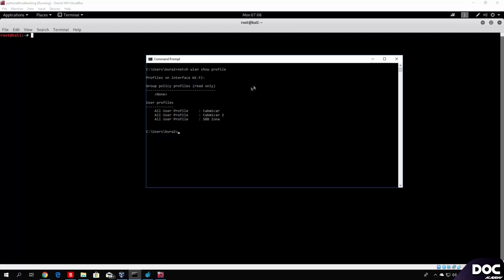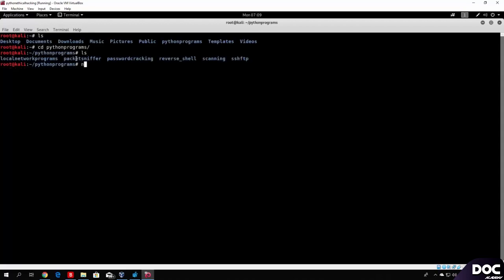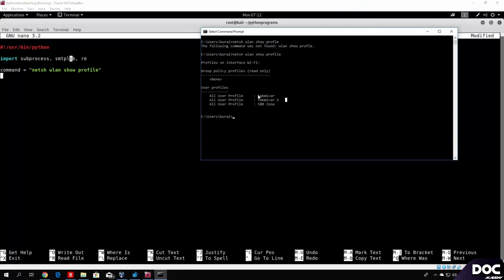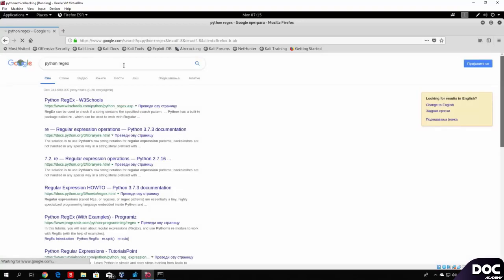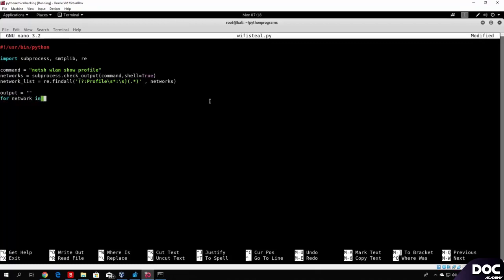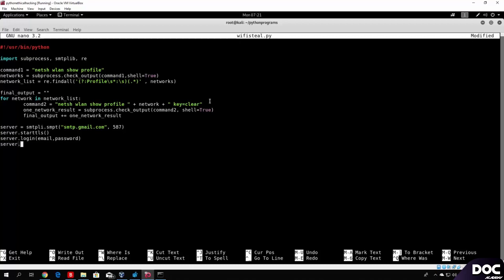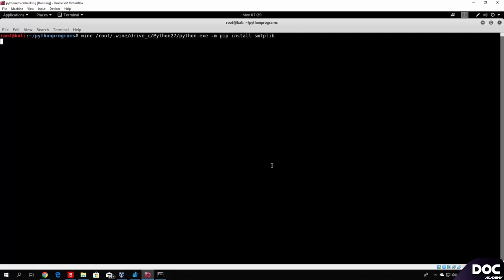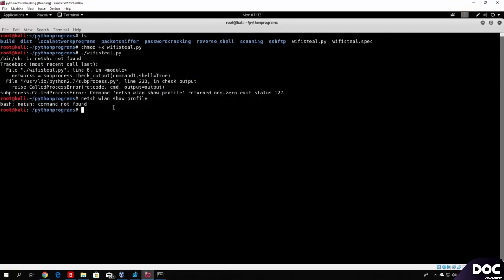1 Stealing saved wireless passwords